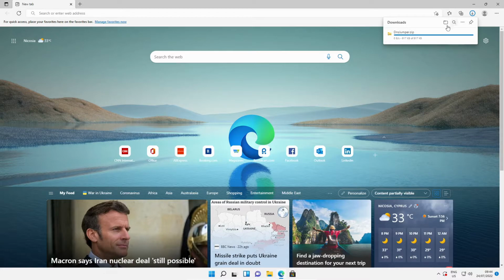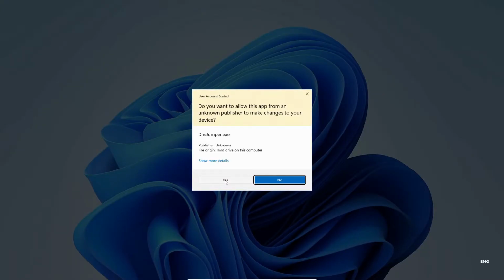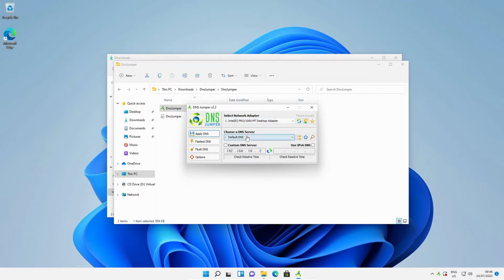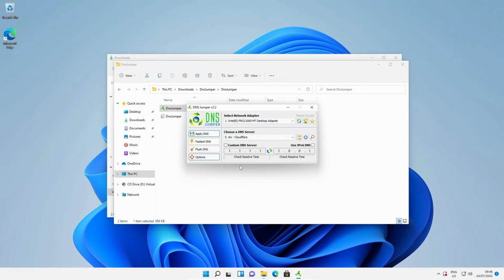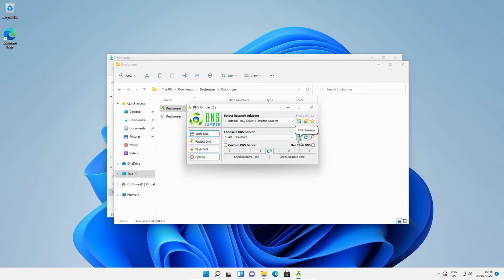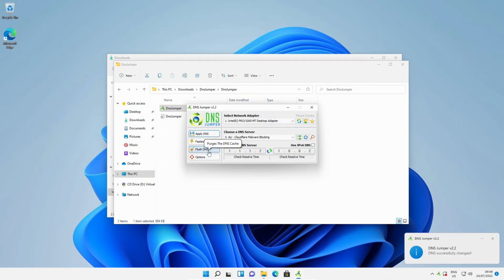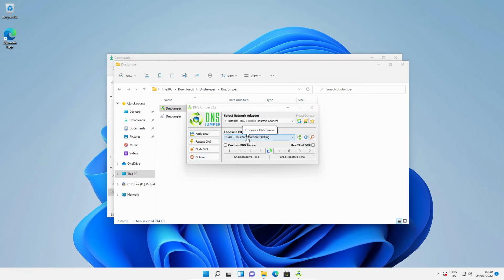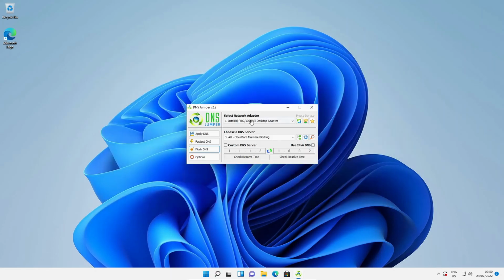DNS Jumper - How to Use a Secure DNS (malware protection)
How to Use a Secure DNS (malware protection)
You can switch to a secure DNS for free, which will provide you with malware protection and much faster DNS resolution.  There is also the option to block adult content if you like.
You can do this quickly and easily using a great tool called DNS Jumper.